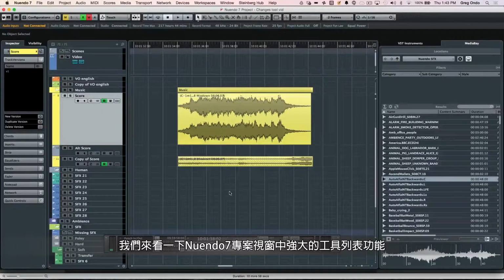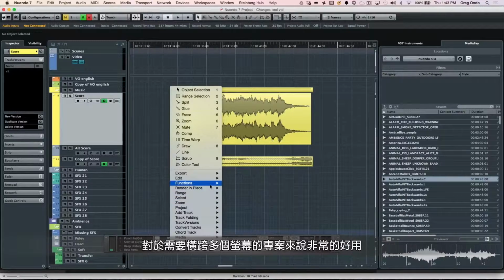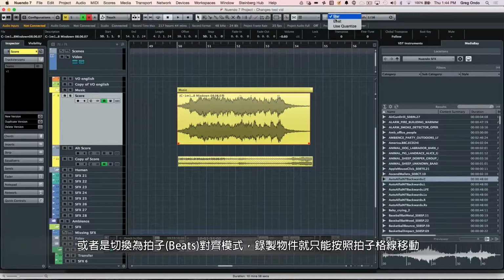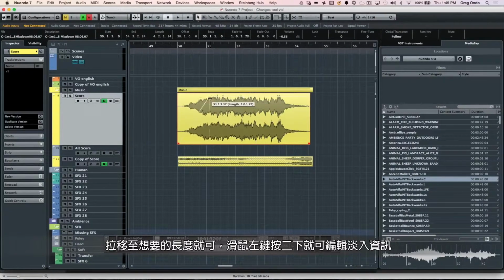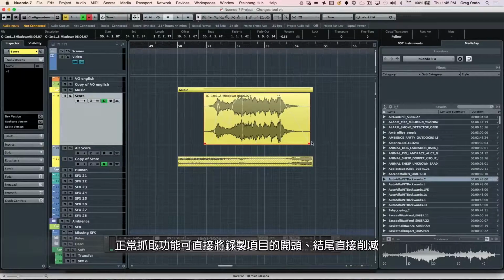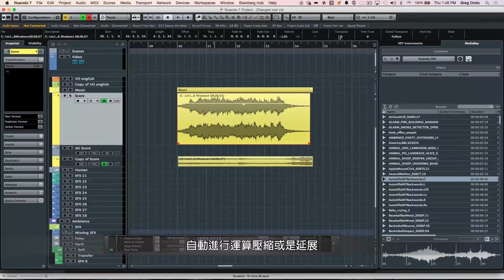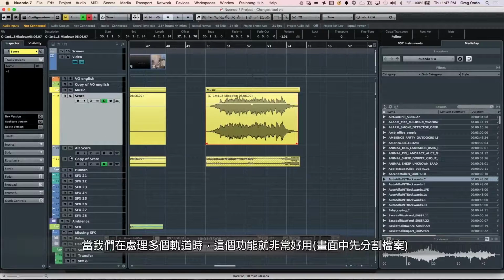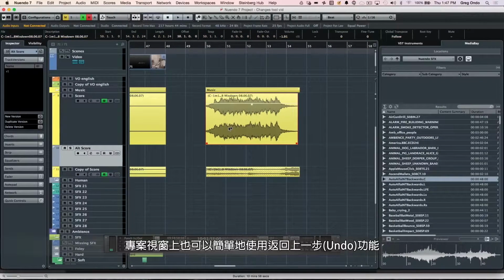4:Nuendo 7 and Its Many Advantages – Tools 上集 (中文翻譯)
Nuendo 7 and Its Many Advantages – Tools(中文翻譯)
Nuendo 7 特色簡介-工具列表(上集)